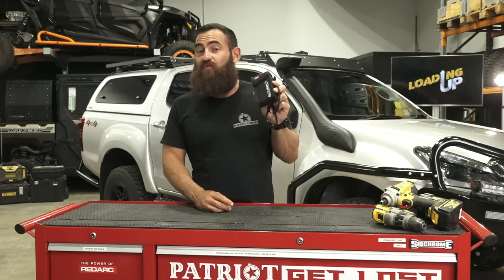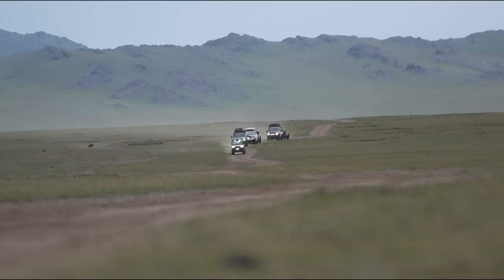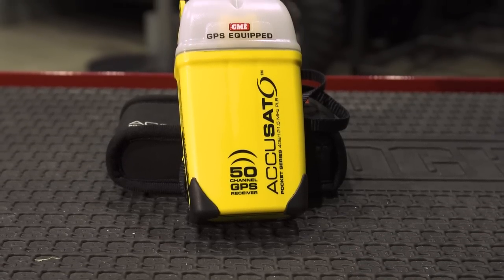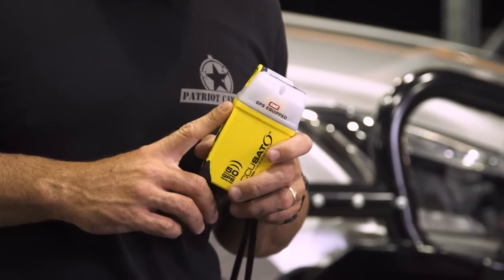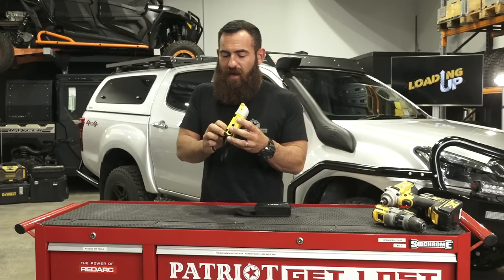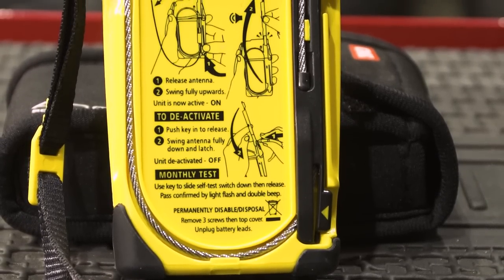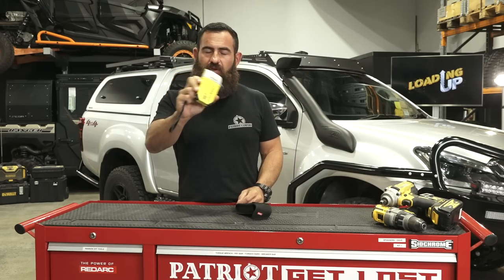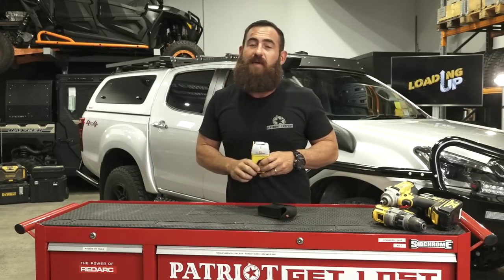Personal Locator Beacons - A MUST Have For Remote Travel - Loading Up 44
Safety is essential when it comes to remote travel, and a key piece of gear you need to have is a personal locator beacon.

That's why we only trust the GME MT410G to keep us safe.